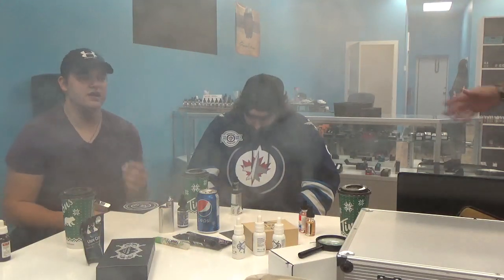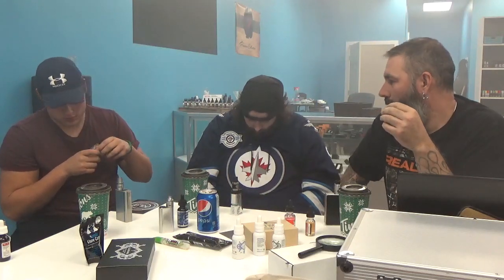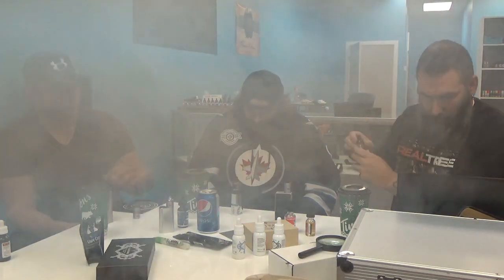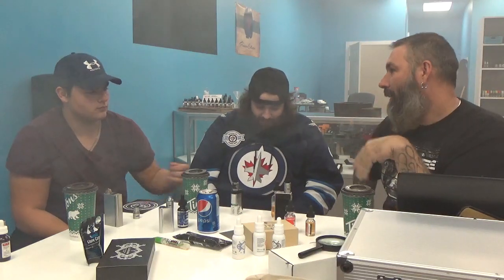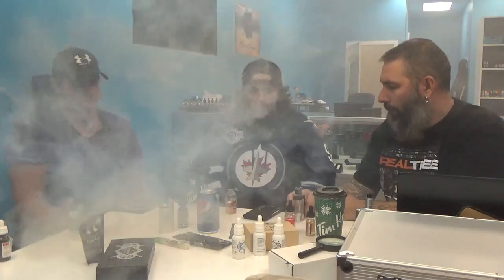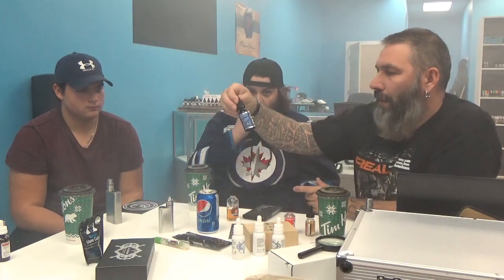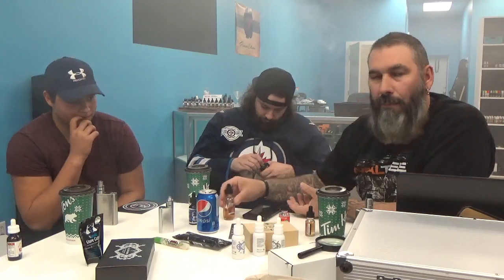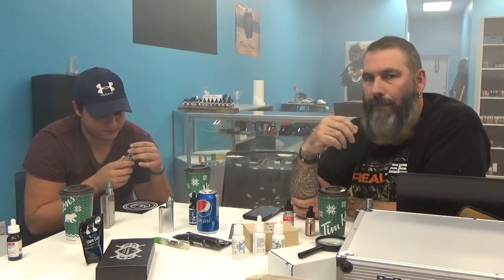Doughboys Vaped Goods | Glazed-n-Confused | E Juice | Review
My Personal Take & Review On Doughboys Vaped Goods, Glazed-n-Confused E Juice. Featuring Jay Jones & Kennan.